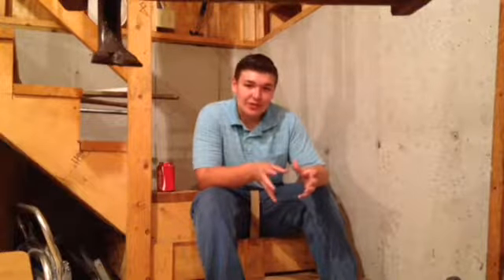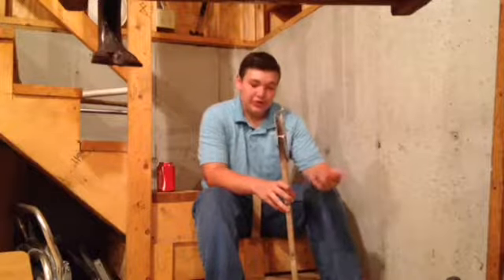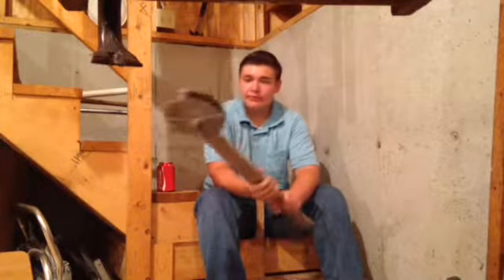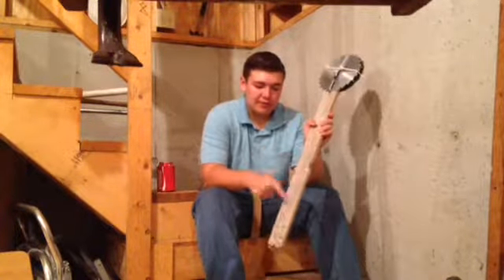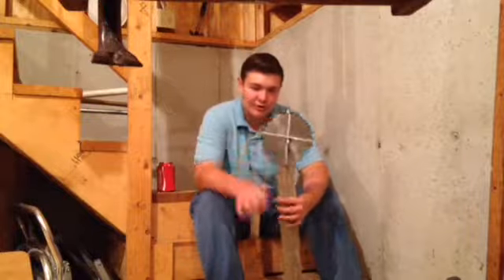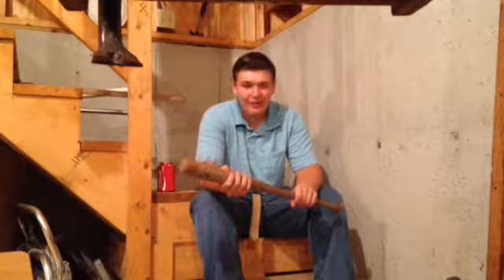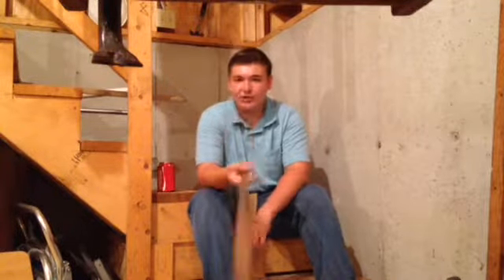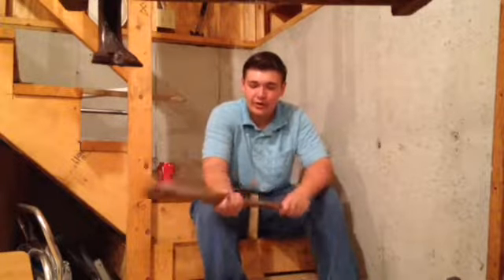Zombie Weapons Guide: Makeshift weapons PART 1